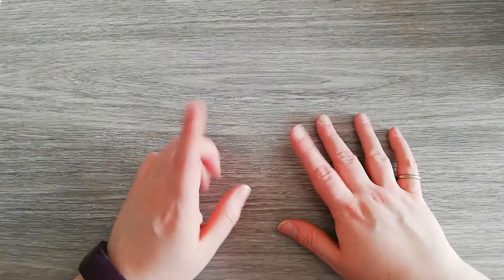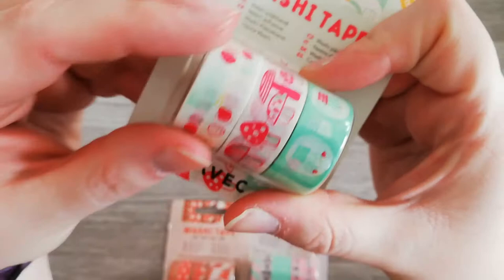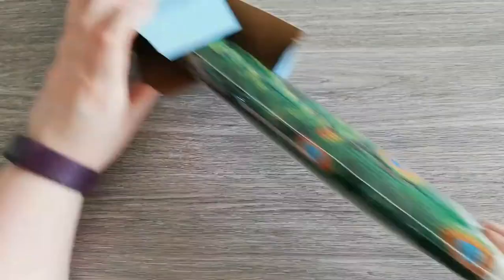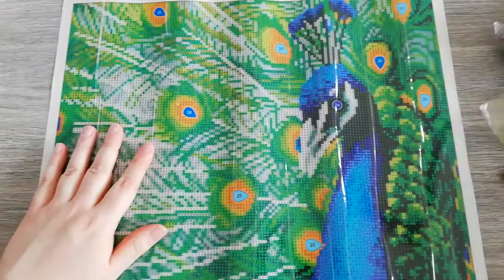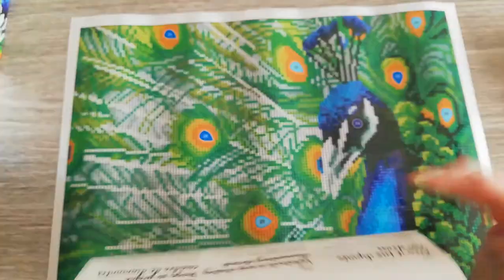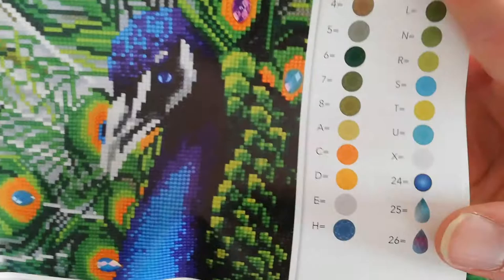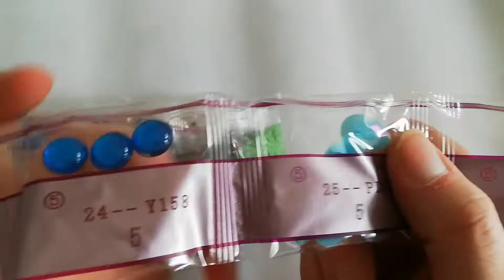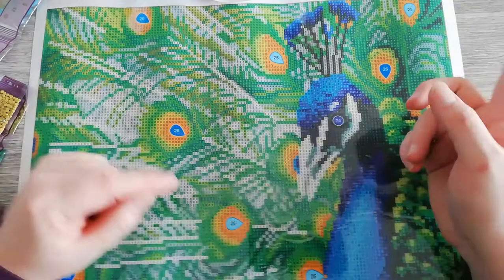Unboxing some washi tape and a Peacock diamond painting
I got some more washi tape that I show off, love washi tape!

I got this cute, colourful, small snacksize Diamond painting from Action.
The colours, drills and special drills looks amazing.

Went back the day after and got a few other ones as well. You will see them later on my channel (when I'll start working on 1, I'll post an unboxing).

I'm going to start this diamond painting tomorrow (if all goes well), so if you want to see my progress, check my Instagram.